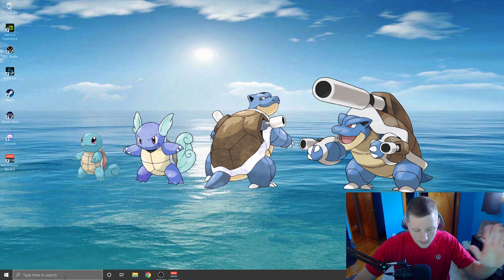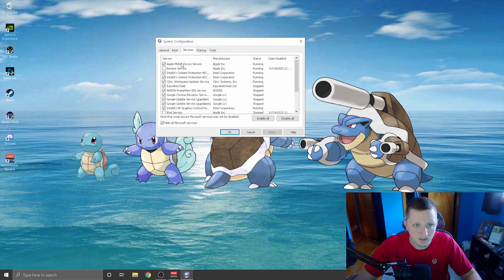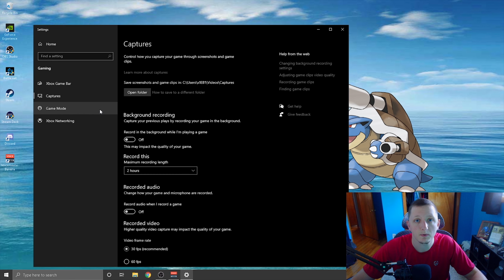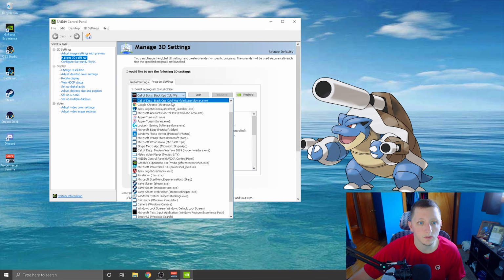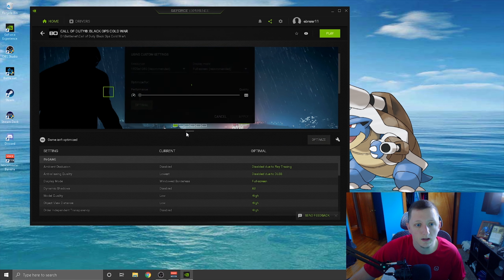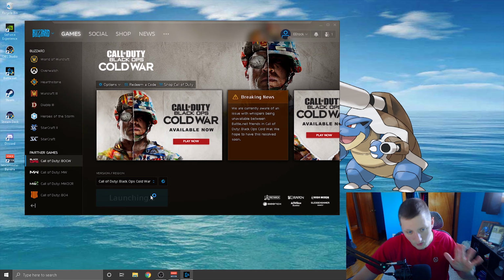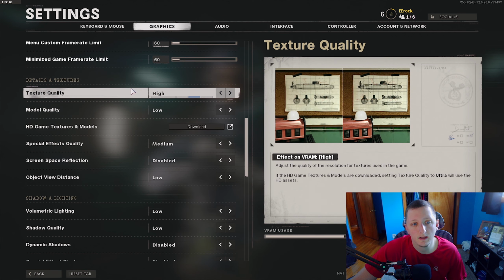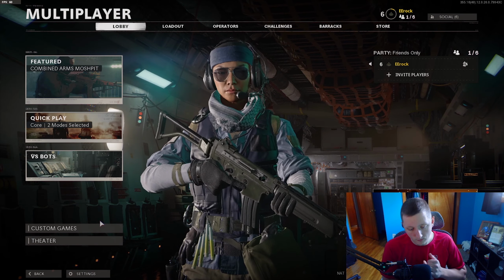BEST FPS BOOST GUIDE FOR COD: BLACK OPS COLD WAR | SETTINGS OPTIMIZATION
BEST FPS SETTINGS FOR COD: BLACK OPS COLD WAR

You are not expected to donate, but if you do just know it goes along way!

This is protection to the content creator, for the tip being received. By clicking on the Tip link and completing the transaction you hereby certify you are the rightful owner of the funds being donated in this transaction and cannot be withdrawn / charged back. We have a 100% no refund policy, only donate if you have the money to donate and the money is yours. Thanks!